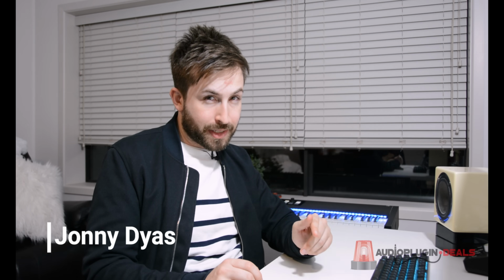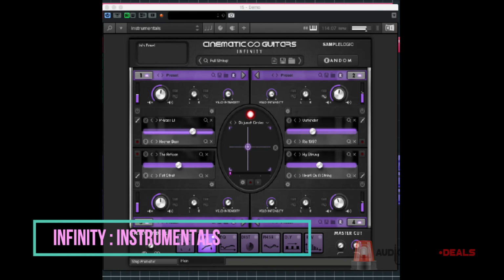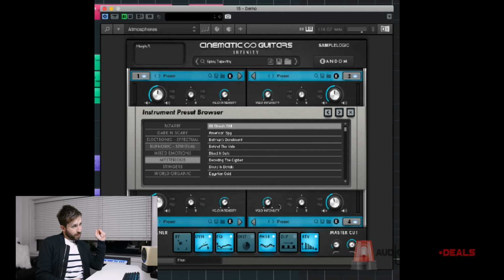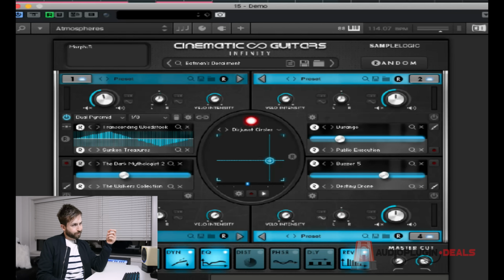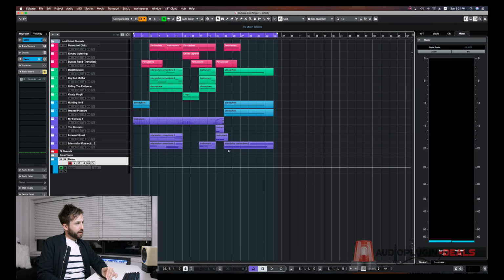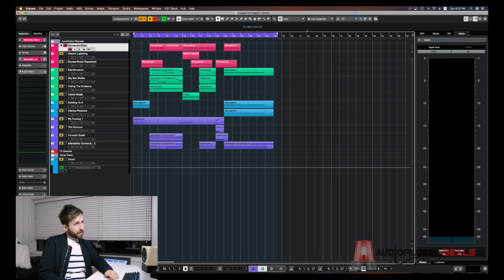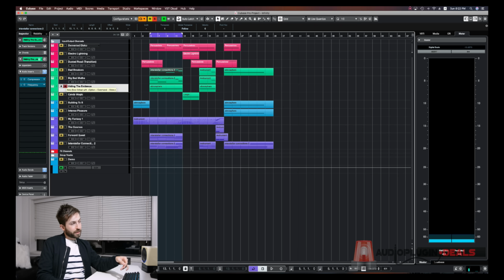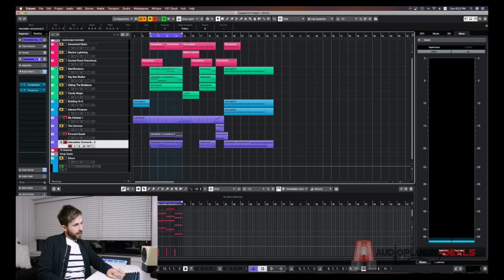Cinematic Guitars Infinity by Sample Logic - To Infinity and Beyond!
Cinematic Guitars Infinity is by far the biggest library I have ever seen. It’s a collection of 4 sample libraries: Cinematic Guitars 1,2 and 3 and a fourth new component Infinity. The  infinity component is further broken down into 4 unique instruments called Atmospheres, Percussives, Loops and Instrumentals. There is so much content in this collection, I have focused this blog and video on the new Infinity component of this bundle.